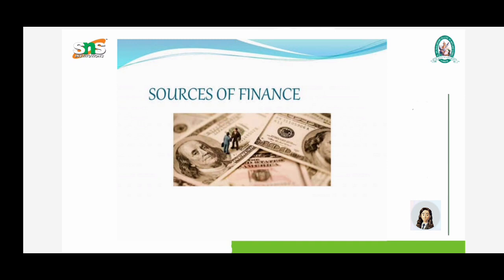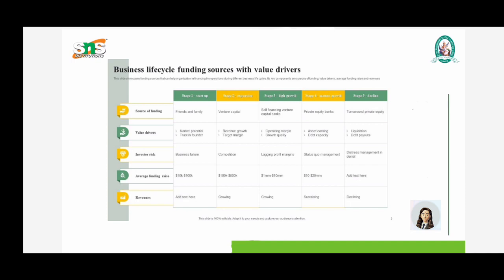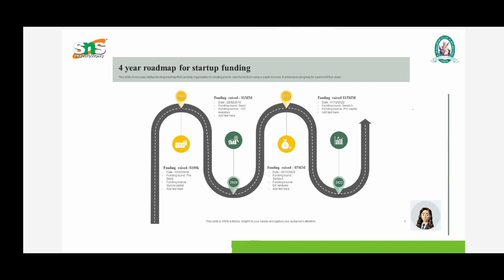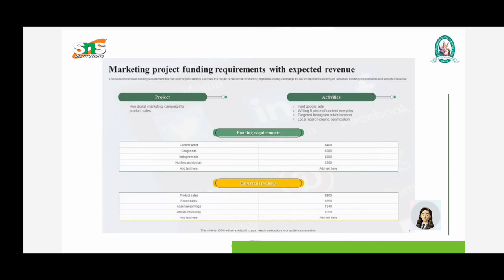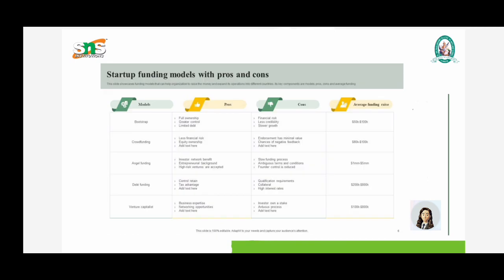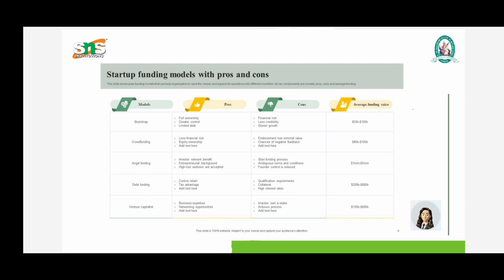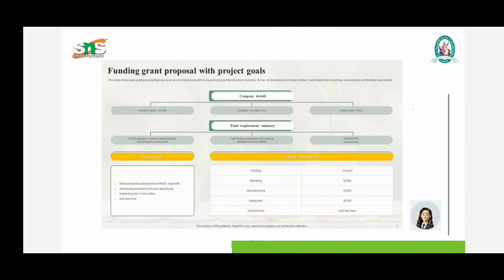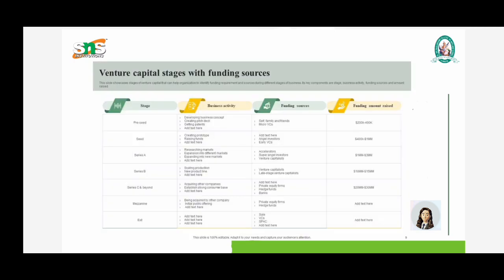Dr. V. Deepha|Assistant professor|Department of MBA|Funding|snsinstitutions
Funding, also called financing, represents an act of contributing resources to finance a program, project, or need. Funding can be initiated for either short-term or long-term purpose